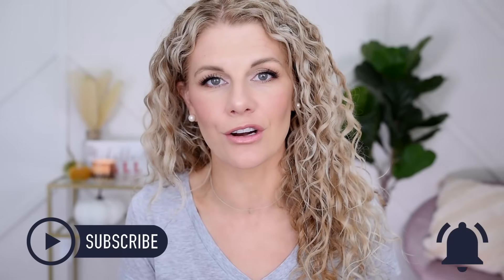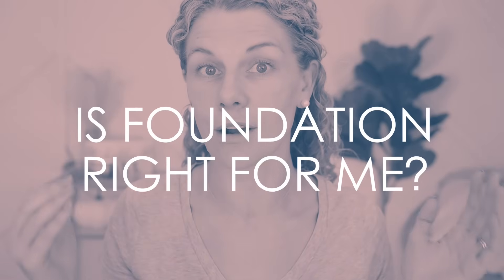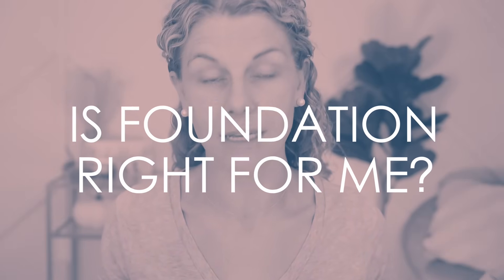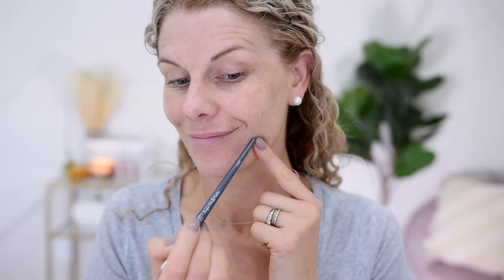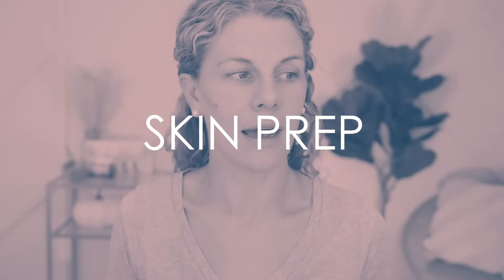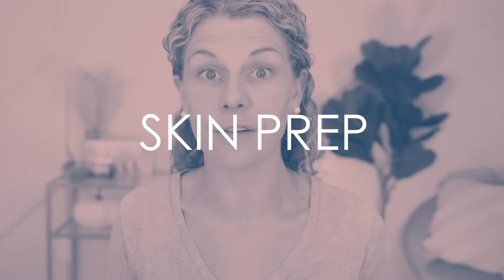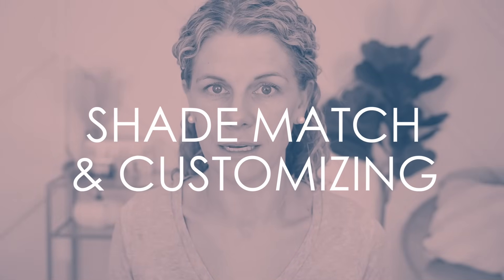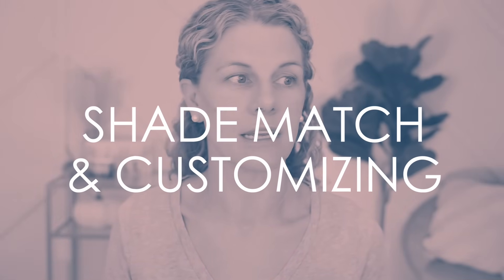FOUNDATION FIXES FOR AGING SKIN!!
Today I am sharing with you some practical solutions to get ANY foundation to work for you!  After years of trying countless foundation formulas, I have discovered that a good base is less about the foundation formula and more about the methods (ie. skin prep, blending, shade matching). So stop chasing after every new foundation release and try out some of these simple tips!  I hope you enjoy this one!

Flower Beauty Celestial Priming Whip
Glow Recipe Watermelon Dew Drops
Pacifica Vegan Colagen primer
Wet N Wild Dewy foundation
Milani Conceal & Perfect foundation
Kosas Revealer foundation
Maybelline Skin Tint
Dior Backstage foundation
Kosas concealer in 3.2O
Revlon Flex concealer in Light
IT Cosmetics foundation brush
ELF Ultimate Blending brush
Wet N Wild Blending sponge

On Me:

Natasha Denona Golden palette
Flower Beauty Heatwave bronzer in Sunrise
Nabla Independence blush
Laura Mercier Matte Radiance Baked powder in 01
Eylure 003 lashes
Flower Beauty Dream Warrior mascara
Benefit Precisely My Brow in 3
Sokgo brow wax
Natasha Denona Cleo lip liner
Maybelline Lifter gloss in Opal